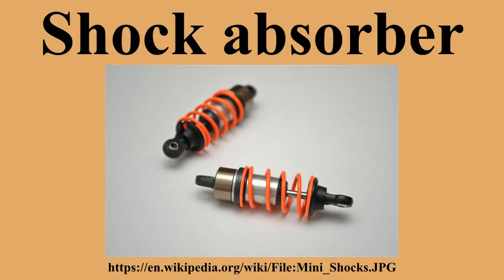Shock absorber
Ad-free videos.

A shock absorber is a mechanical or hydraulic device designed to absorb and damp shock impulses.It does this by converting the kinetic energy of the shock into another form of energy which is then dissipated.Most shock absorbers are a form of dashpot.

---Image-Copyright-and-Permission---
About the author(s): Avsar Aras
---Image-Copyright-and-Permission---